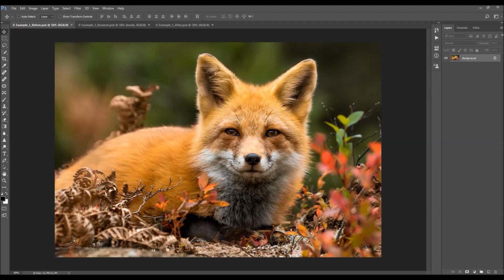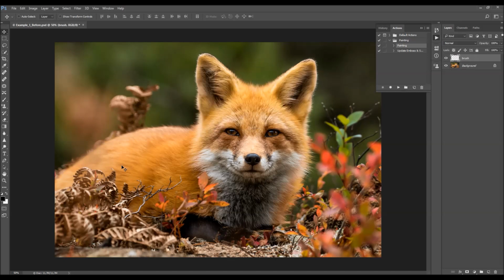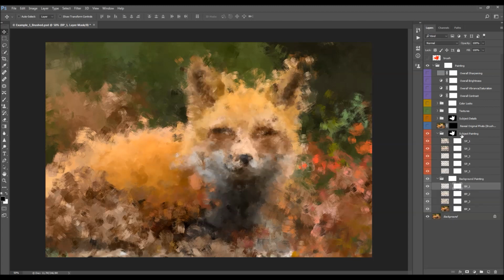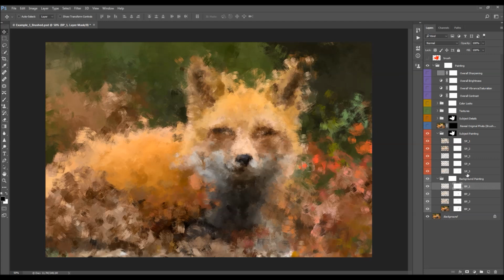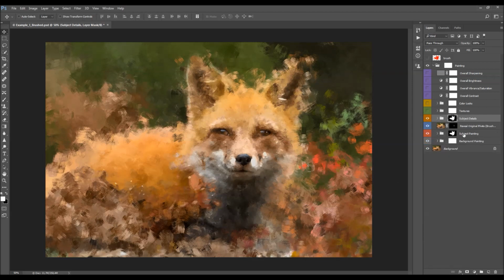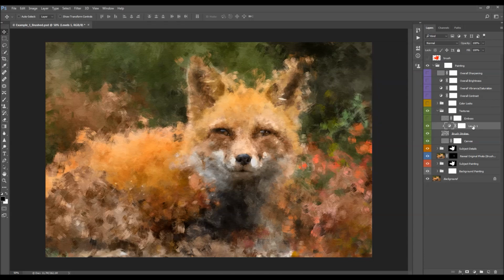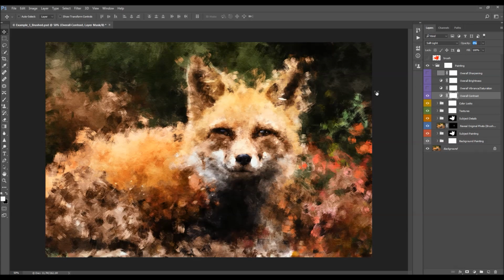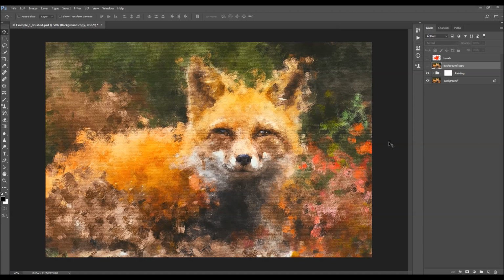Painting Photoshop Effect | Adobe Photoshop Tutorial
Painting Photoshop Action
Transform your photo to painting with just a few clicks and get real original piece of art! Open your photo, simply brush over your subject and just play the action. It’s really that simple! Using the painting Photoshop action, creating this advanced Photoshop painting effect has never been this easy and fun.

The action will do all the work for you, leaving you fully layered and customizable results that you can further modify. Every element is a single layer. The action will also create 25 color looks that you can choose from.

The action is also made so that everytime you run the action – you’ll get unique painting result, even if you use the same brushed area. The action will always create a unique brush strokes variation. You can create unlimited number of results!

Features:
- Unlimited/randomized results – you always get unique result.
- 25 preset color looks included.